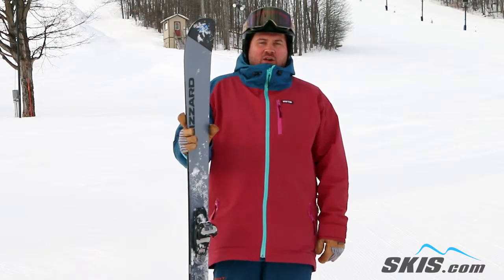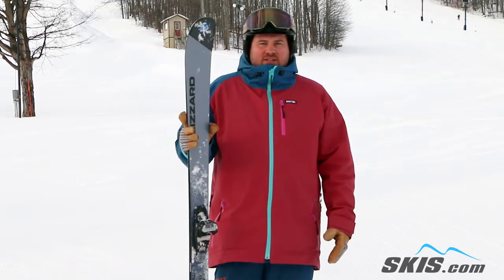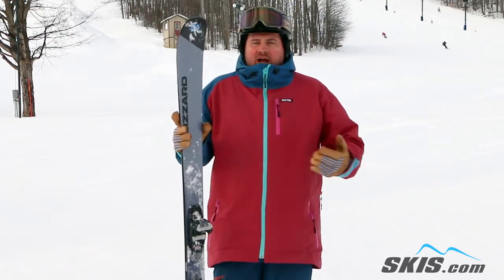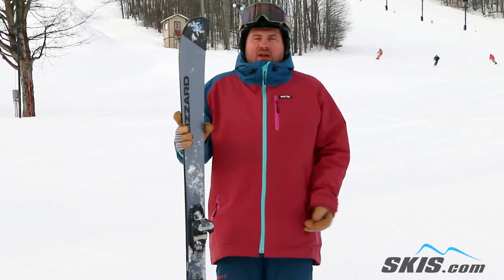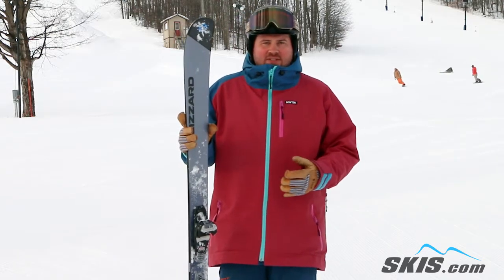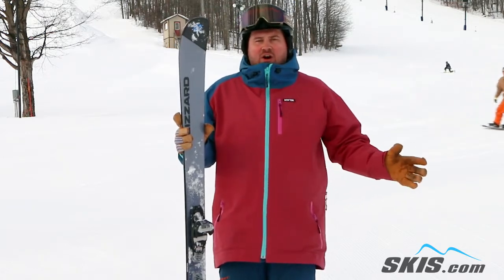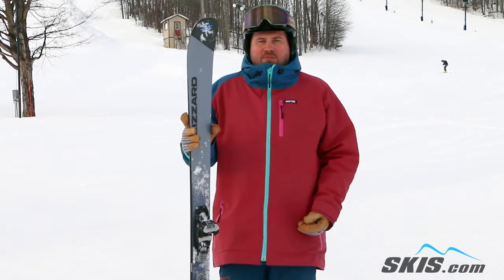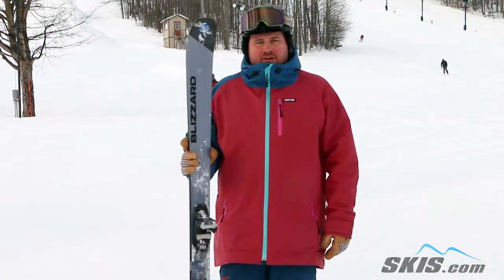Thom's Review-Blizzard Brahma CA Skis 2018-Skis.com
The all new Brahma CA from Blizzard is an excellent ski for the intermediate to advanced skier looking for edge hold on the frontside and the ability to head off trail once in a while. The new Carbon Drive Construction delivers stability and energy while keeping the ski lightweight. A Poplar-Beech Wood Core combined with a Sandwich Compound Sidewall transfers energy directly towards the snow and allows you to carve like you were on rails, even on frim Back East Terrain. The 88mm waist of the Brahma CA is very edgy and quick side to side with solid flotation and crud-busting ability when it snows or you want to zip through the bumps for a few laps.